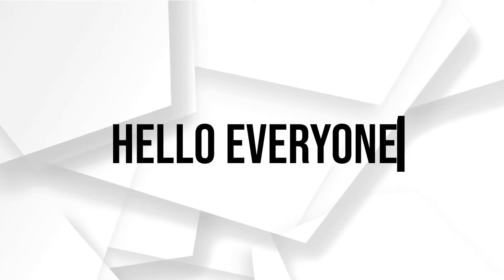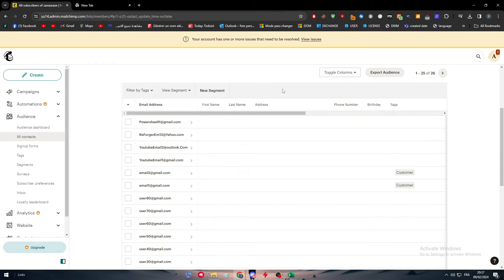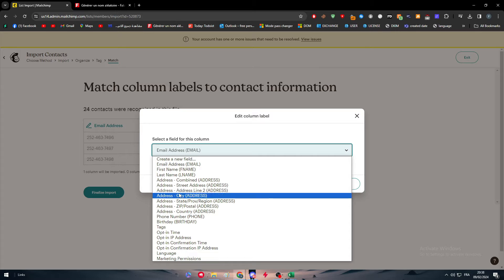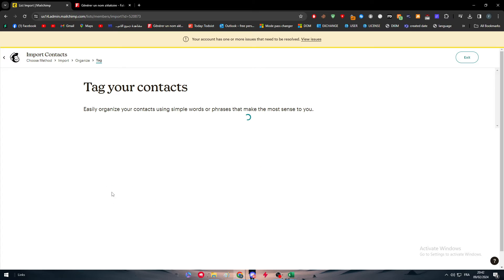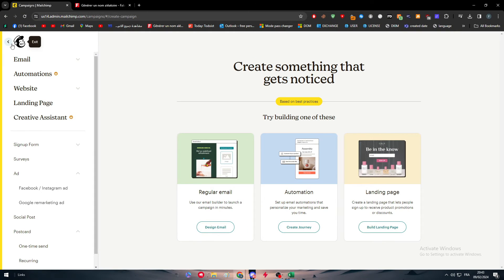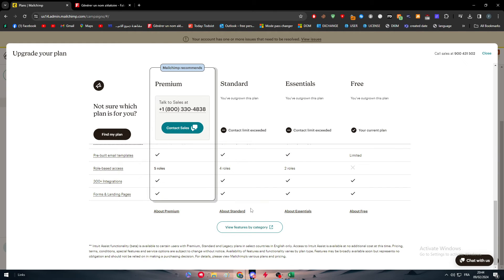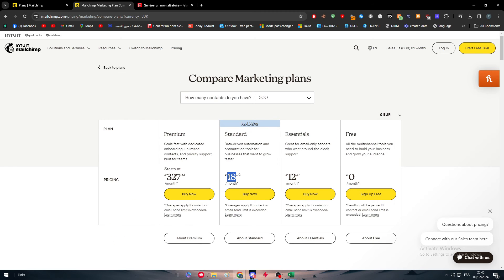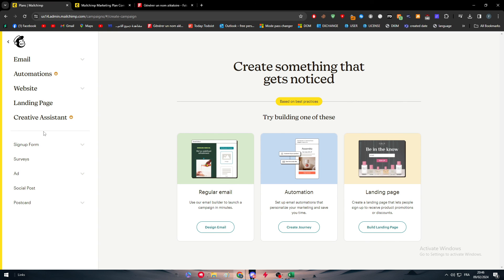How To Do SMS Marketing With Mailchimp 2025! (Full Tutorial)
Today we talk about do sms marketing with mailchimp,sms marketing,mailchimp tutorial,how to use mailchimp